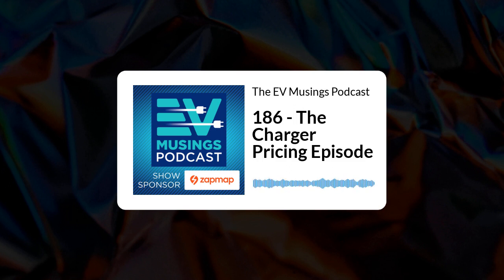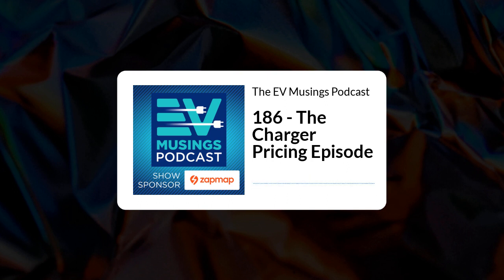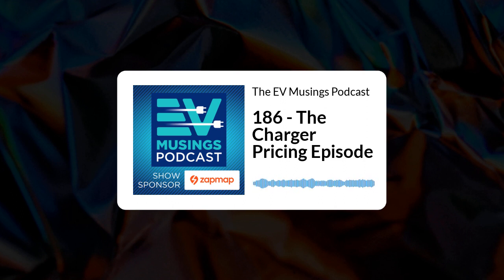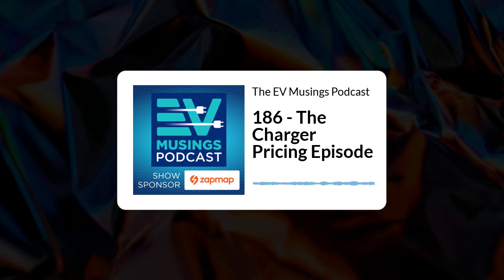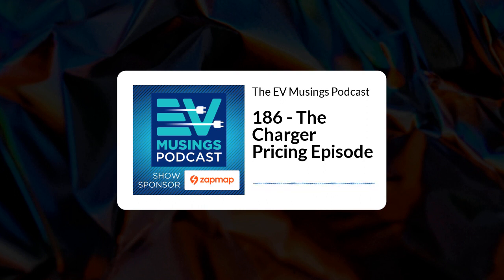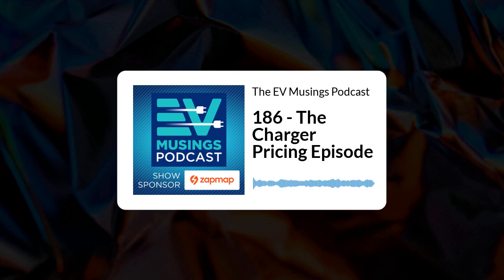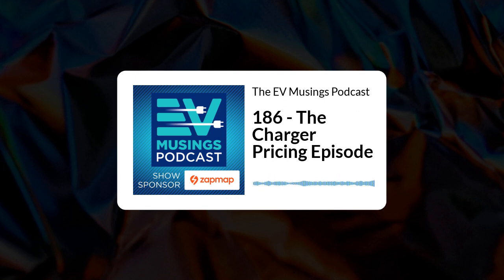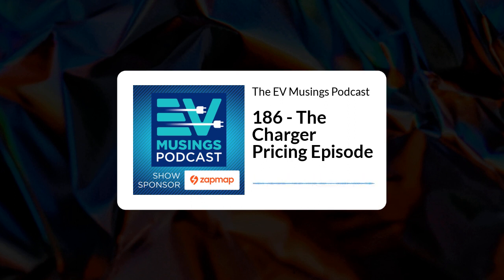The EV Musings Podcast - 186 - The Charger Pricing Episode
In Episode 186 - Gary looks at what goes into determining the price a CPO charges for electricity. Hint: It’s more than just how much they pay for wholesale power.

We'll look at things like the wholesale price of energy, non-commodity costs, standing charges, capacity charges and all those things that never get considered when you're looking at household electricity prices.

Links:
Why a solar farm near London is being built on trash - A Cool Thing

'So, you've gone electric?' on Amazon

'So, you've gone renewable?’ on Amazon

Upgrade to smarter EV driving with a free week's trial of Zapmap Premium, find out more